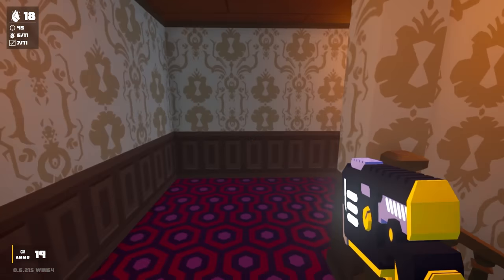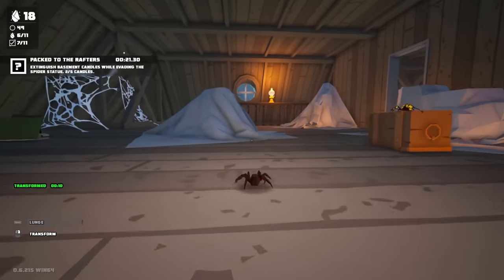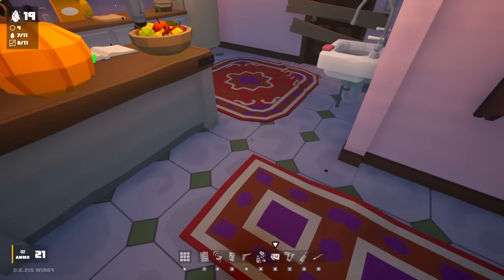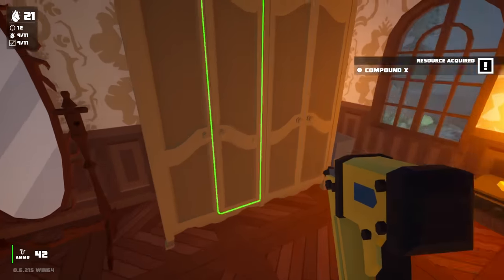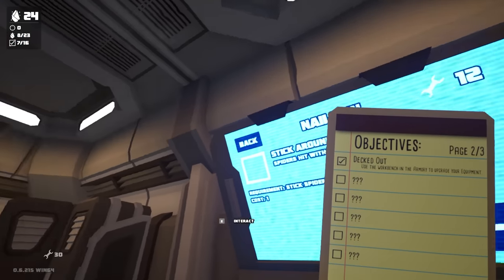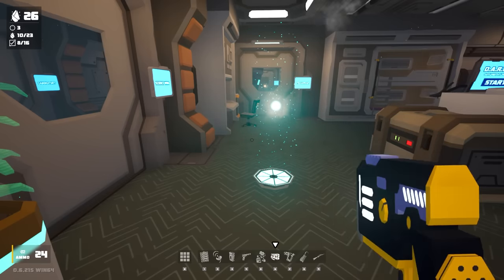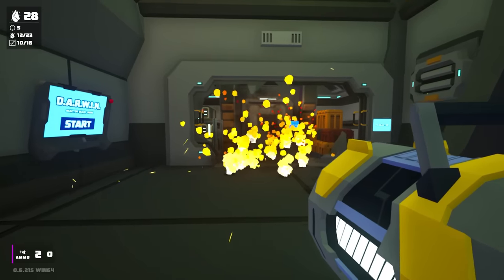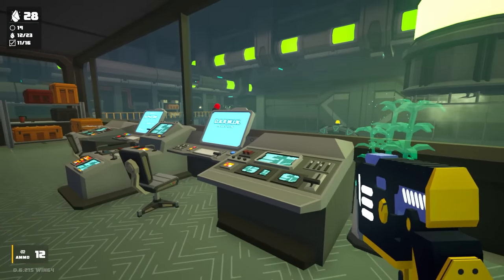GHOST Spiders Attacked Me in a Haunted House! - Kill It With Fire 2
Kill it with Fire 2 is here! This time we're in space. The spiders are back and they're mutating, they can even shape shift and hide as objects. The spider invasion is beginning again, so let's kill them spiders with fire!